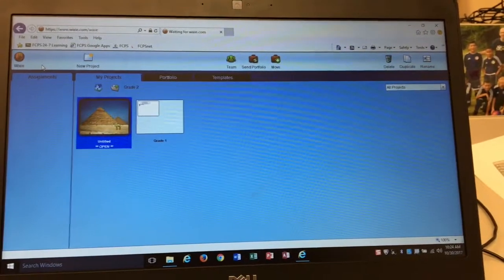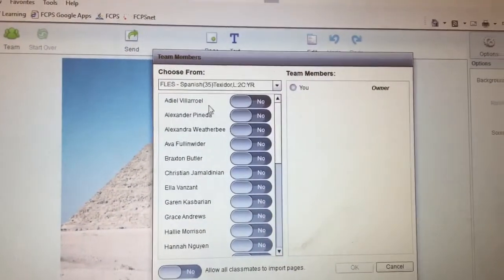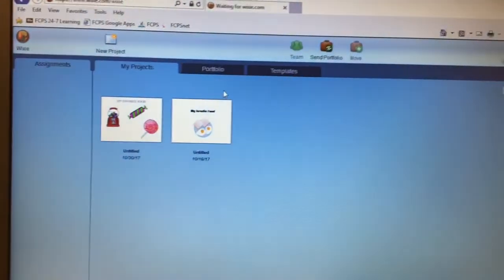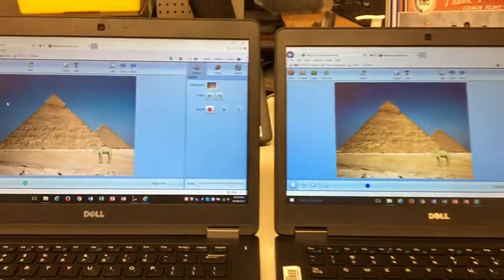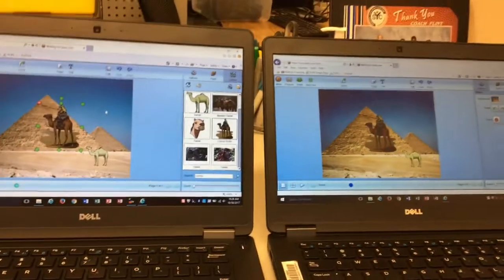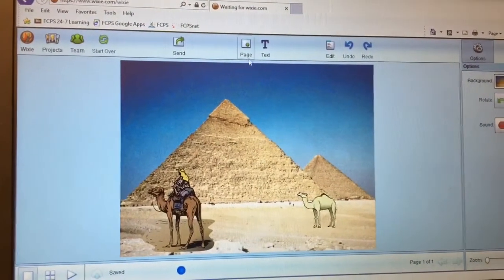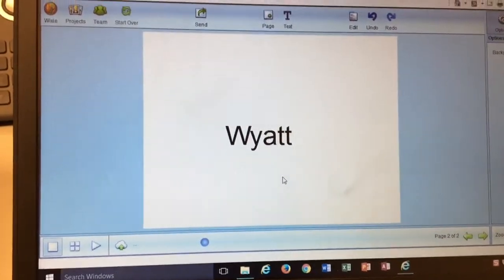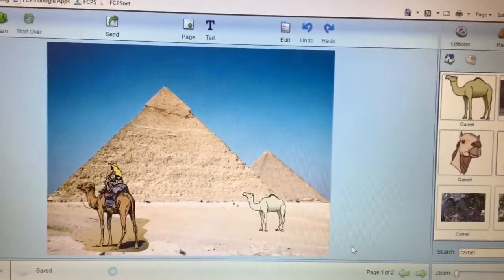Team Sharing in Wixie